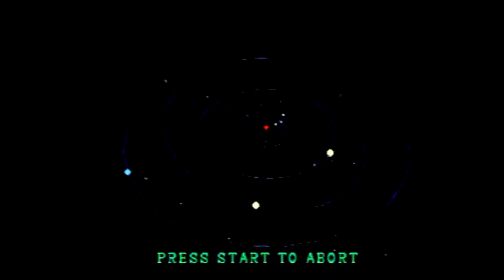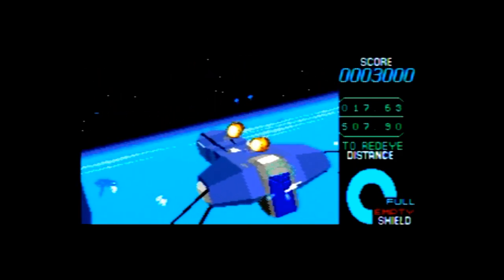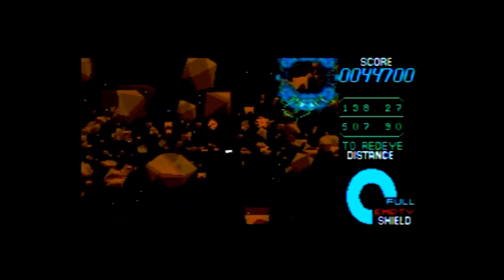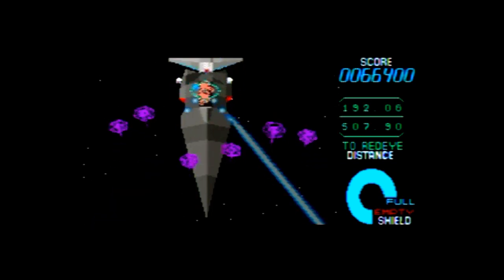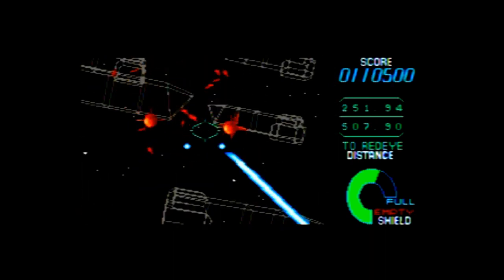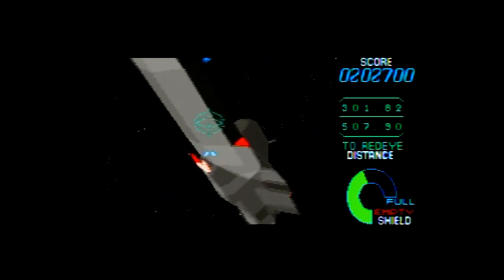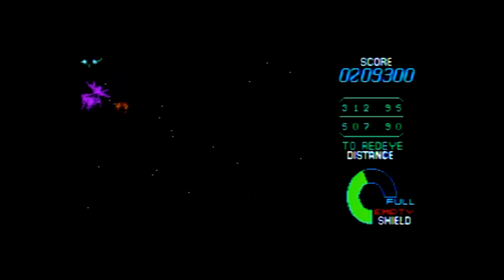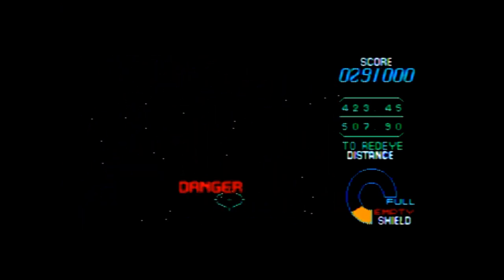Let's Play: starblade (sega cd)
(September 25, 2009 3:53 PM)

shoot 'em up arcade game that was released by Namco in 1991. It was later ported to the Sega CD and 3DO in 1994. It was also released on the PlayStation as StarBlade Alpha in 1996. Also is available on the Wii Virtual console.

On the PlayStation (StarBlade Alpha) and 3DO versions, players could chose from the arcade version of the game and an enhanced version. In the arcade mode, graphics are made of flat polygons and the playing screen contains little black bars on the left and right edge of the screen. For the enhanced mode, the games graphics are made up of fully textured polygons with a fullscreen view of the action.